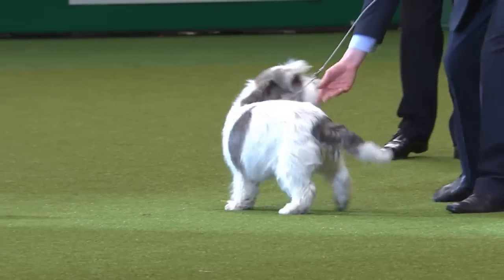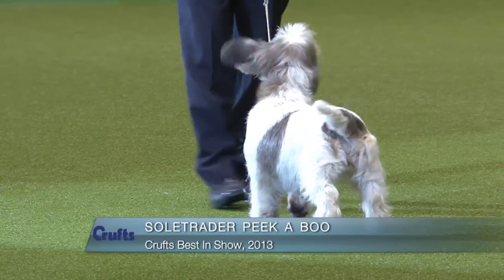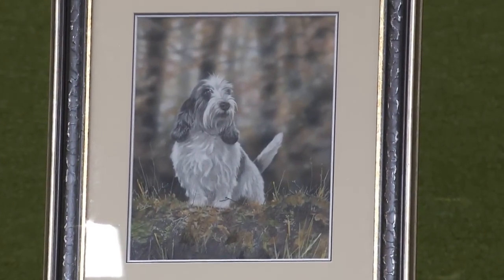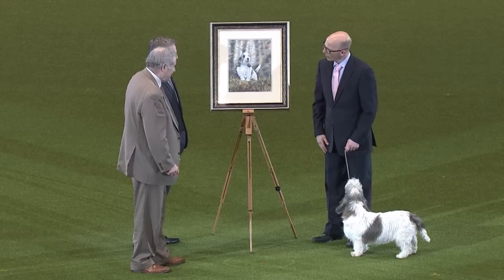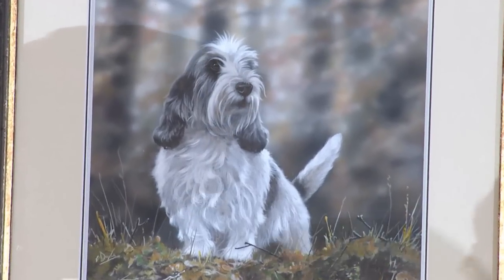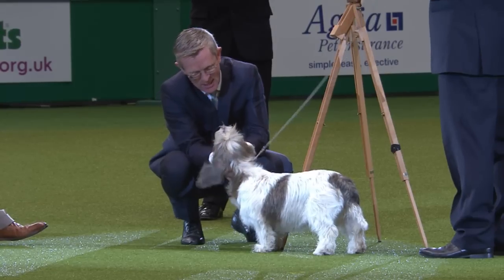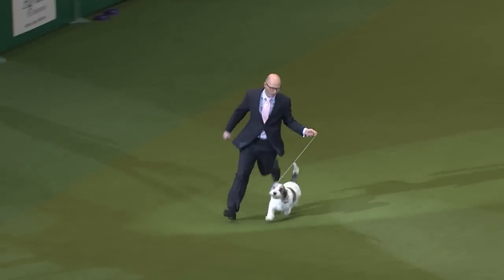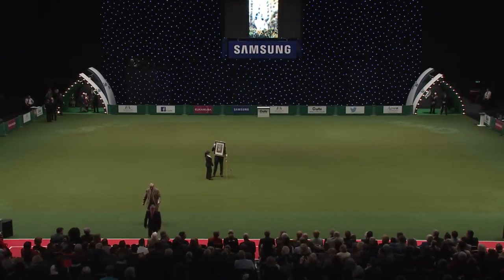Best in Show 2013 Picture Presentation | Crufts 2014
Watch the Best in Show, 2013 Picture Presentation from day two of Crufts 2014.